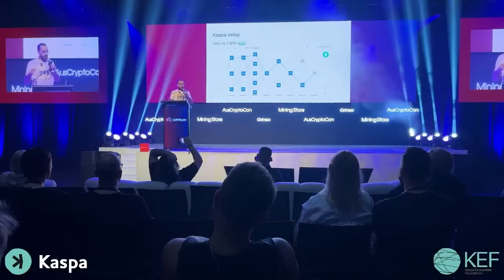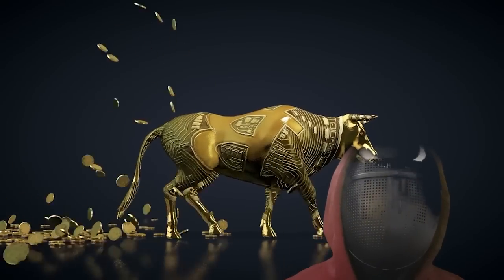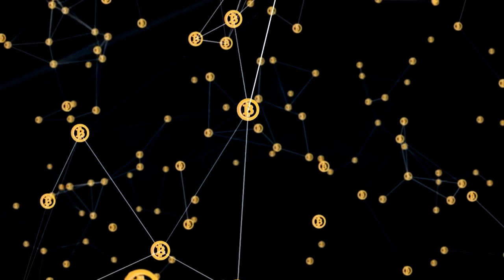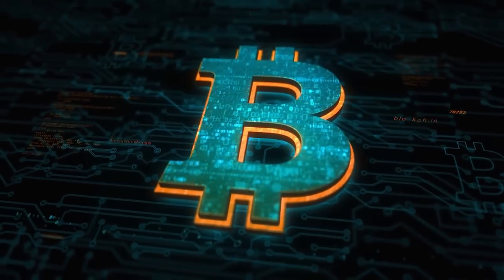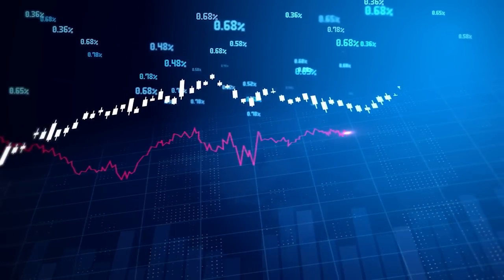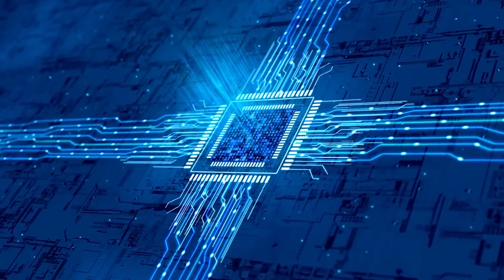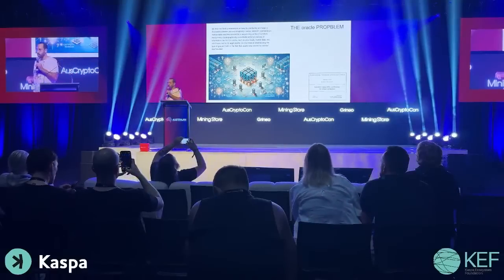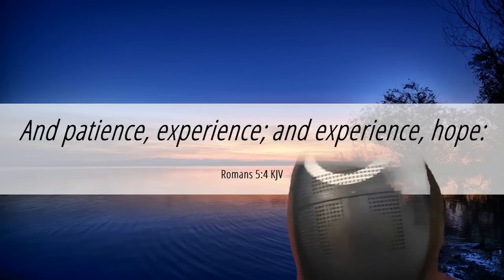Yonatan Sompolinsky's BlockDAG Revolution: Kaspa 100 Blocks Per Second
kaspa:qp6y32xgv5ncdvz3sqgfahj50uazl56qqeza3rtae65r8skkjj5nv8ytuywm4

𝕏  @UrCryptoCrew

Thank you for your consideration and support in advance! 🙏🏾

Hey Crypto Crew in this exciting episode, we dive deep into the future of Layer 1 technologies with the visionary Yonatan Sompolinsky, who recently spoke at the Australian Crypto Convention in Sydney, Australia.

Sompolinsky, a genius mind in the crypto world, is pushing the boundaries of blockchain technology with his groundbreaking creation: Kaspa. Kaspa is not just another cryptocurrency; it represents a revolutionary leap in blockchain technology with its advanced BlockDAG (Directed Acyclic Graph) architecture.

Unlike traditional blockchains, Kaspa's BlockDAG allows for parallel blocks, enabling unprecedented scalability and speed. Imagine a world where transactions are processed at lightning speed—Kaspa is making this a reality with its ambitious goal of achieving 100 blocks per second by 2025, surpassing the current crescendo of 10 blocks per second.

Yonatan Sompolinsky's vision for Kaspa is to solve the blockchain trilemma—achieving scalability, security, and decentralization without compromise. This makes Kaspa a trilemma solver, setting a new standard in the crypto space.

As we explore the intricacies of Kaspa's technology, we also delve into its potential impact on the market, including kaspa price predictions and the latest kaspa news.

Kaspa's innovative approach positions it as a formidable contender against traditional cryptocurrencies like Bitcoin. With its scalable architecture, Kaspa is not only a solution for today but a blueprint for the future of decentralized finance. The integration of smart contracts further enhances its utility, making kaspa smart contracts a topic of great interest.

His work on blockDAG (Directed Acyclic Graph) technology is nothing short of revolutionary, offering a scalable and secure alternative to traditional blockchain structures. This innovation is the backbone of Kaspa, a cryptocurrency that is poised to make waves in the upcoming 2025 bullrun.

Kaspa's advanced technology is designed to solve the trilemma that has long plagued the crypto world. By utilizing blockDAG, Kaspa ensures faster transaction times without compromising on security or decentralization.

This makes Kaspa not just another cryptocurrency but a trilemma solver that could redefine how we perceive digital currencies.

As we look forward to the 2025 bullrun, Kaspa stands out as a promising contender. Its unique approach to scalability and security positions it well to capture the attention of investors and crypto enthusiasts alike. The Kaspa crypto ecosystem is continuously evolving, with smart contracts and other innovative features being integrated to enhance its functionality and appeal.

Yonatan Sompolinsky's vision for Kaspa is not just about creating another cryptocurrency; it's about pioneering a new era of digital finance. His genius lies in his ability to foresee the potential of blockDAG technology and its application in solving real-world problems. This foresight is what makes Kaspa a project worth watching and investing in.

Conversely, BlockDAG (BDAG) is nearing a significant milestone with its presale approaching the $102 million mark, an event catalyzed by the unveiling of a revamped website and a dynamic new video.

This development has galvanized its 140,000-strong community and marked major accomplishments, positioning BlockDAG as a formidable player in the current crypto landscape.

Kaspa (KAS) presents a mixed bag of potential and challenges. Recent market behavior, including a dip to around $0.126 from $0.15, has been identified by influencers like Bitcoin Buddha as a possible opportunity for market entry.

Investing in cryptocurrency involves a high degree of risk and should be considered only by persons who can afford to sustain a loss of their entire investment. Investors should consult their financial adviser before investing in cryptocurrency.